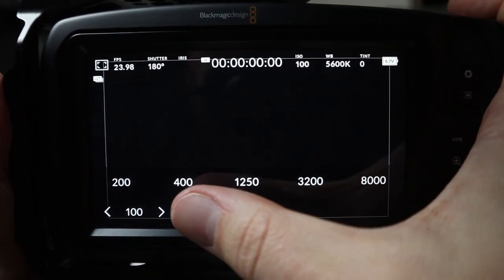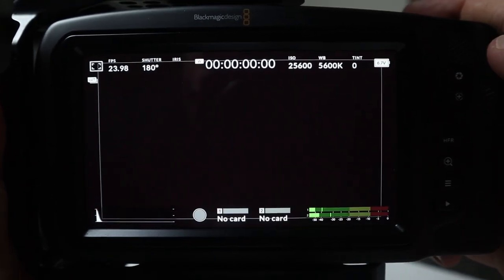FREE Lighting For YouTube Videos!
In today's video we take a look at how to light your YouTube videos for FREE! Taking advantage of daylight is a quick way to create incredible looking footage for your channel!

Softbox Light
RGB Video Light